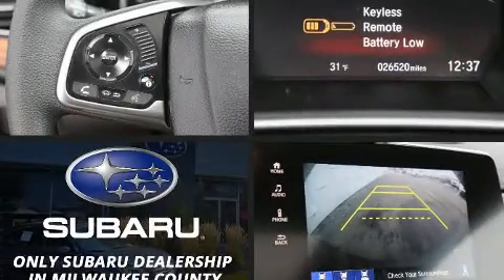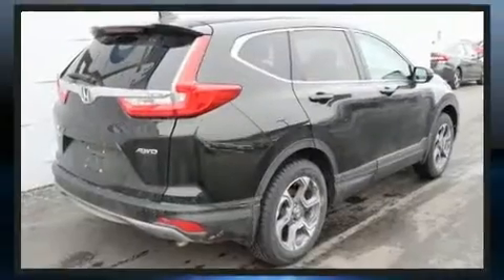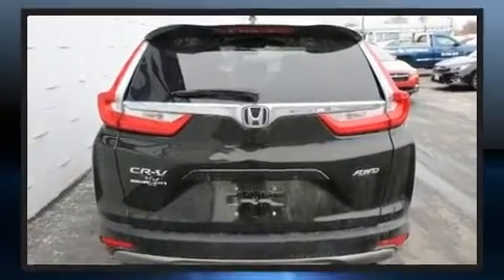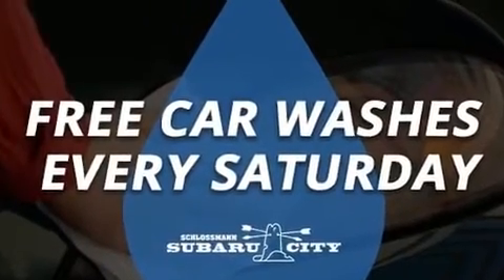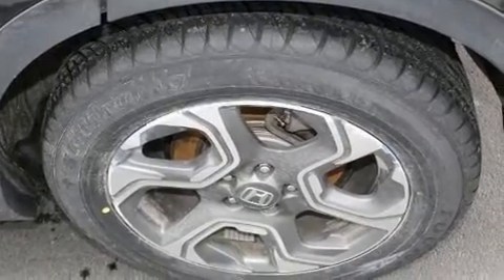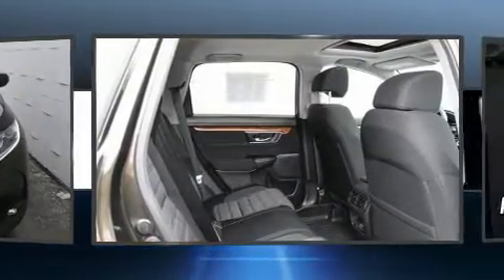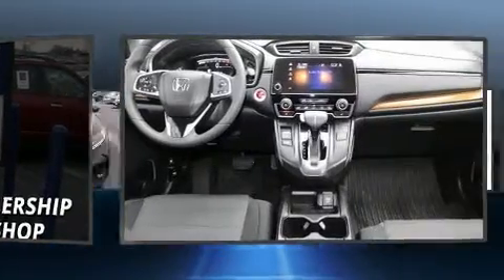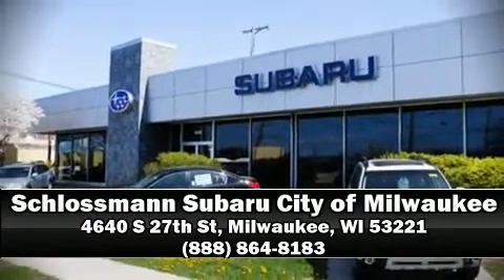2017 Honda CR-V EX in Milwaukee, WI 53221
Load your family into the 2017 Honda CR-V. With less than 30,000 miles on the odometer, this 4 door sport utility vehicle prioritizes comfort, safety and convenience. It features all-wheel drive versatility, an automatic transmission, and an efficient 4 cylinder engine. The engine breathes better thanks to a turbocharger, improving both performance and economy. Honda prioritized practicality, efficiency, and style by including: a tachometer, speed sensitive wipers, a trip computer, an outside temperature display, power windows, remote keyless entry, and 1-touch window functionality. For drivers who enjoy the natural environment, a power moon roof allows an infusion of fresh air. Audio features include an AM/FM radio, steering wheel mounted audio controls, and 6 well positioned speakers. Honda also prioritized safety and security with features such as: dual front impact airbags with occupant sensing airbag, head curtain airbags, traction control, brake assist, ignition disabling, and 4 wheel disc brakes with ABS. Adaptive cruise control maintains a pre set distance behind the car ahead of you, simplifying highway driving and enhancing safety. A Carfax history report provides you peace of mind by detailing information related to past owners and service records. We pride ourselves in the quality that we offer on all of our vehicles. Stop by our dealership or give us a call for more information.